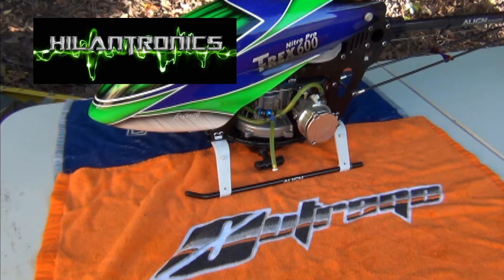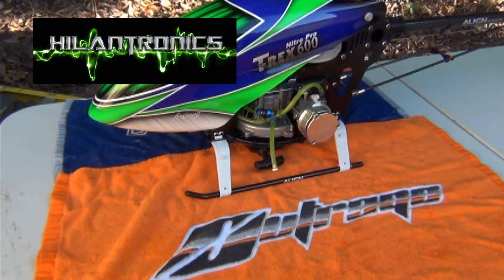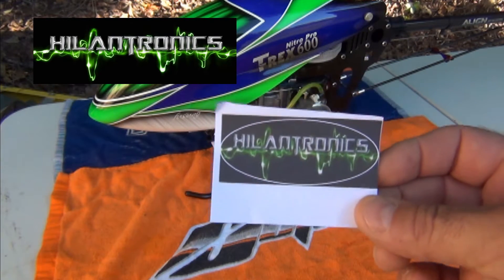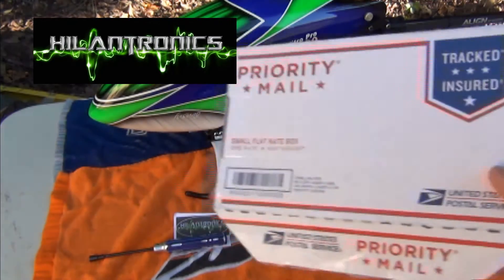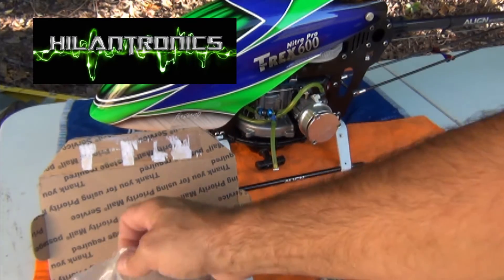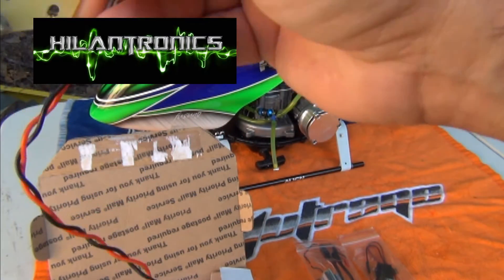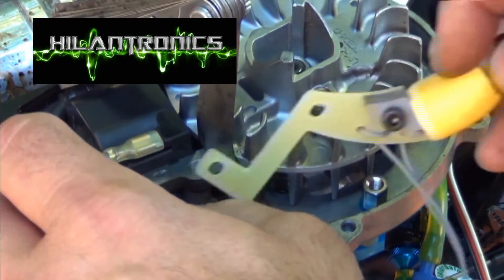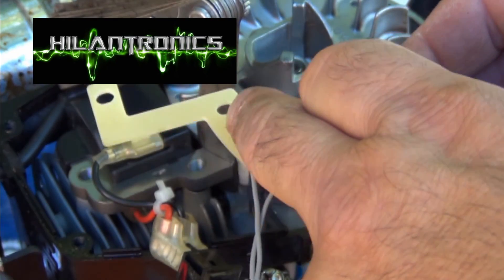IGEN generator on a TREX 600 gasser part 1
install of a IGEN generator on a TREX 600 gasser part 1